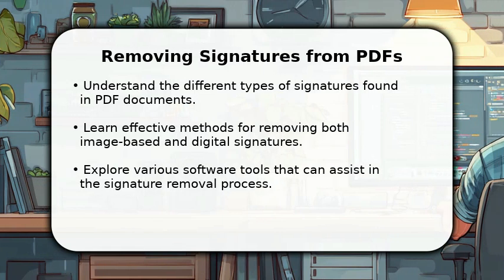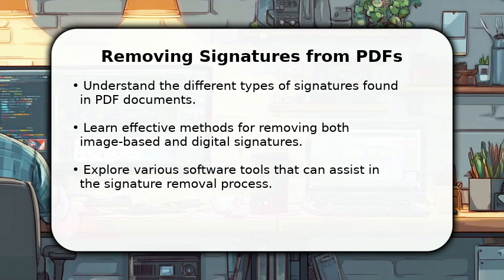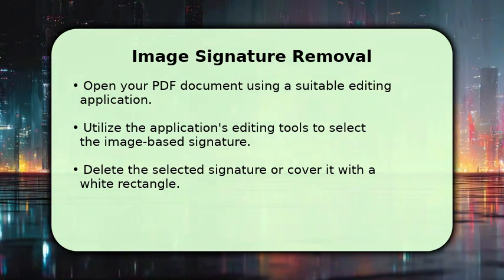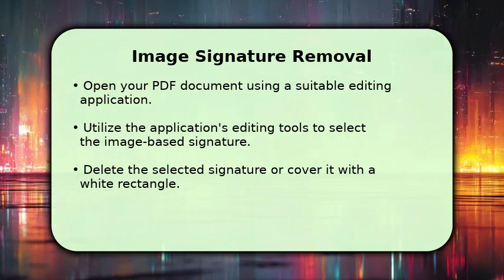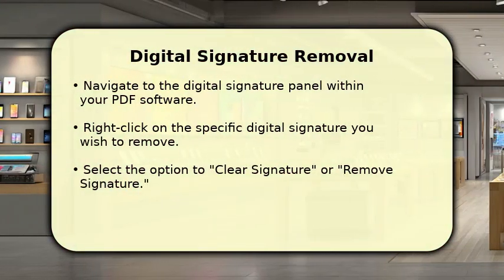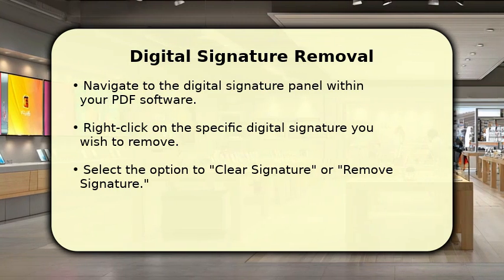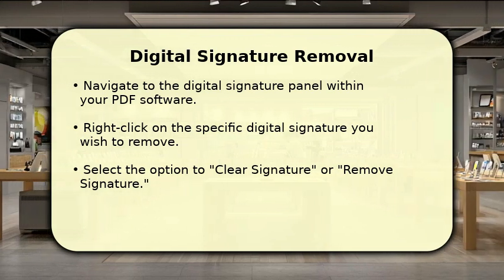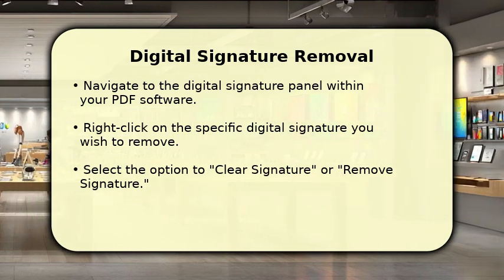How to Remove Sign From PDF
▸ :^) Are you wondering how to remove a sign from a PDF document? This video tutorial will guide you step-by-step through the process of deleting signatures from your PDF files. Whether you've accidentally signed the wrong document, need to make revisions to a previously signed PDF, or simply want to create an unsigned PDF version, we've got you covered. Learn various methods and tools to effectively clear electronic signatures, ensuring your documents are editable and ready for their next iteration. We'll show you practical tips for PDF signature removal, helping you manage your digital documents more efficiently and maintain their integrity. By the end of this guide, you'll confidently be able to remove digital signatures, making your workflow smoother and your document management much easier. Get ready to master the art of editing signed PDFs without hassle. Tags: remove sign from pdf, delete signature pdf, edit signed pdf, clear electronic signature, pdf signature removal, digital signature removal, unsigned pdf, pdf tutorial, document management, how to pdf .